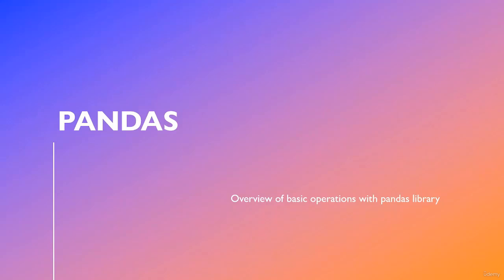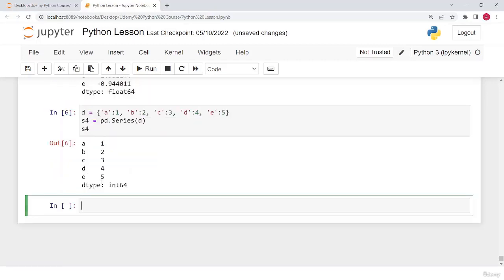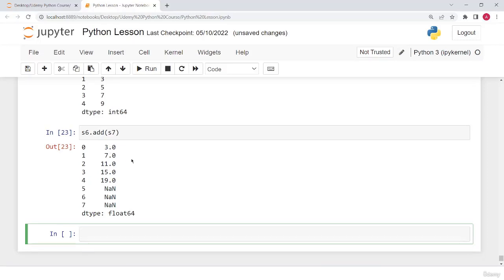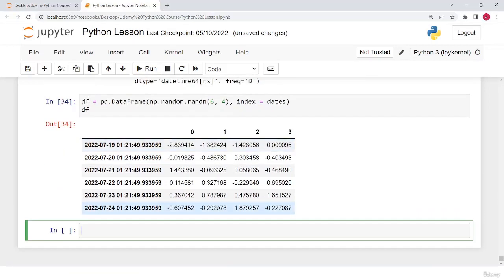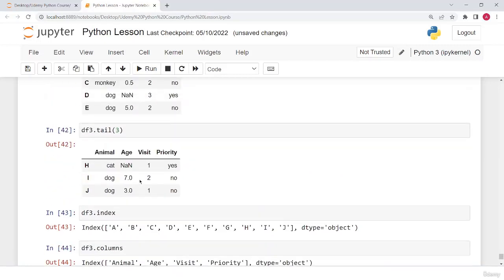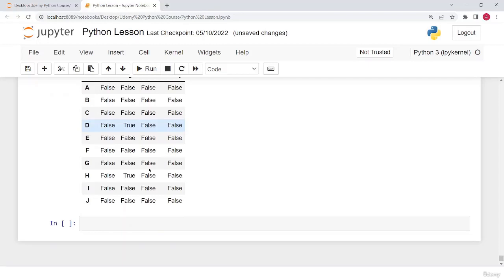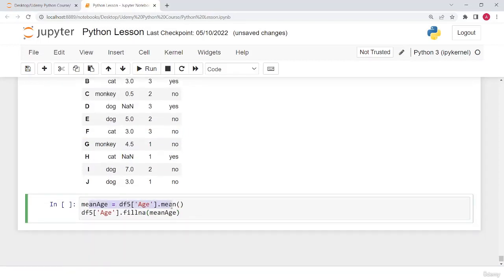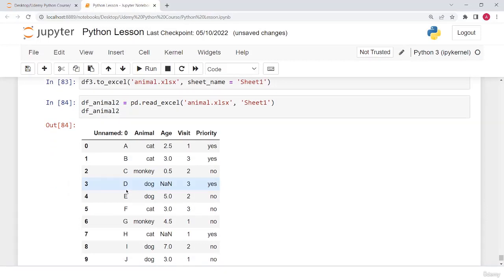python course (1)